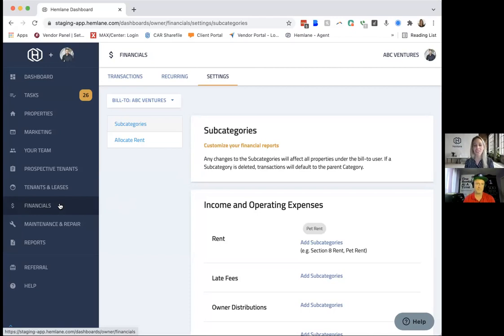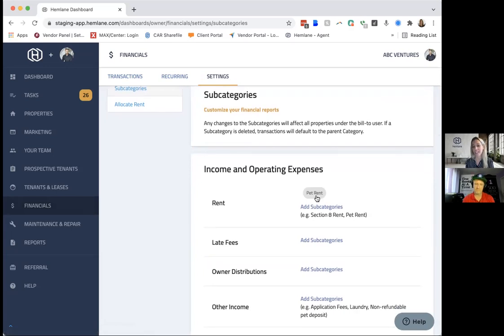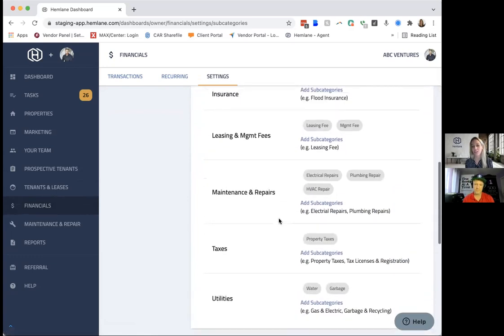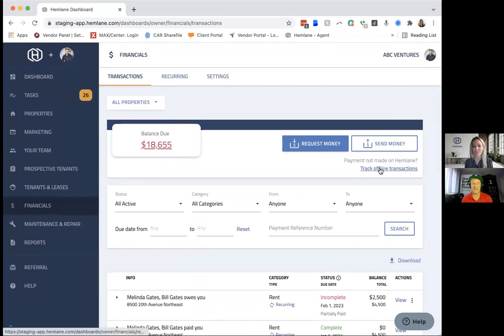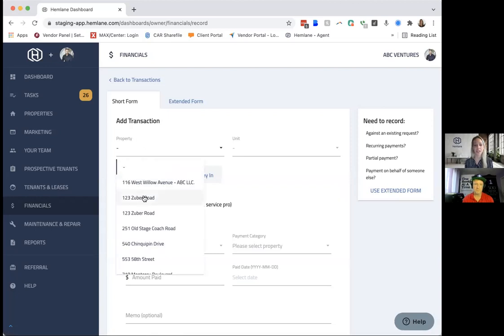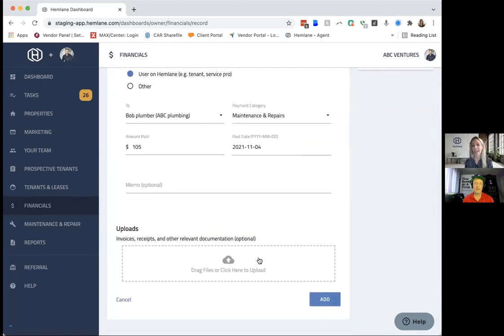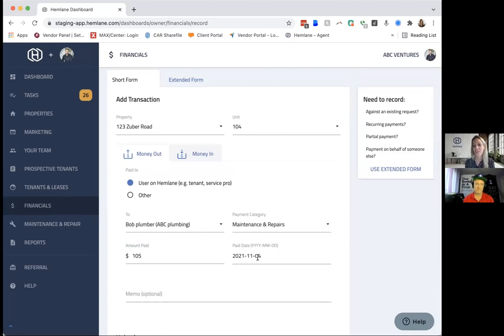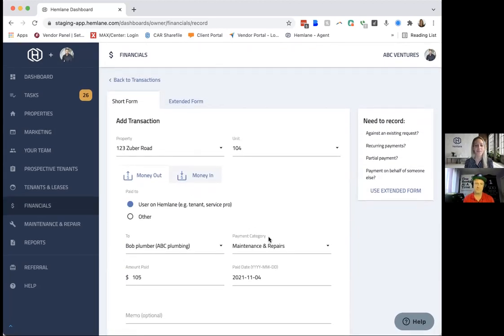How to Manage & Track Expenses Across Rentals, Fixed, Variable, One Off, etc. How to See Financials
9th Grade Drop Out, House Hacking and Lumberjack Landlord